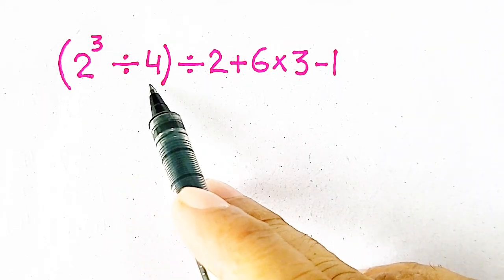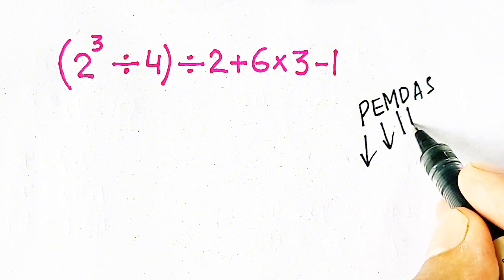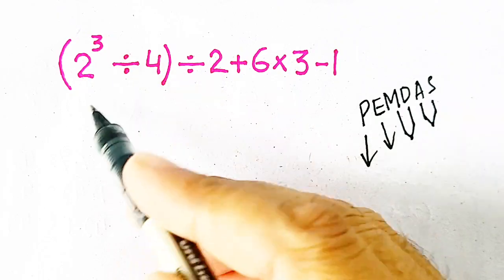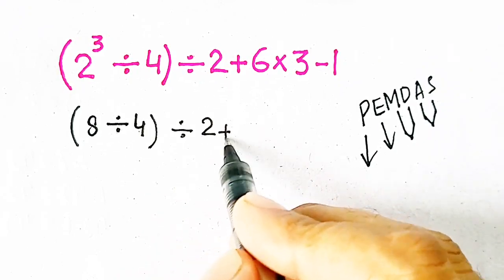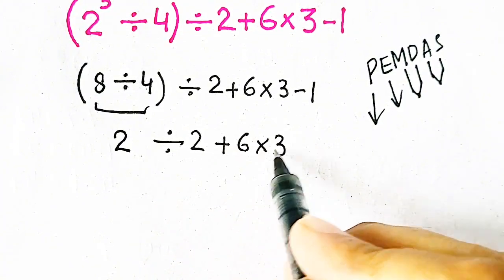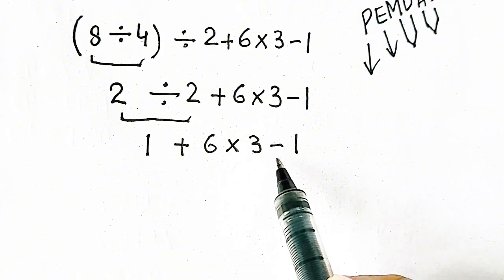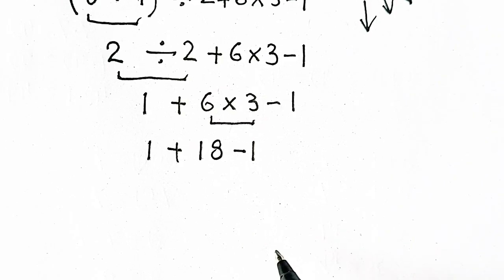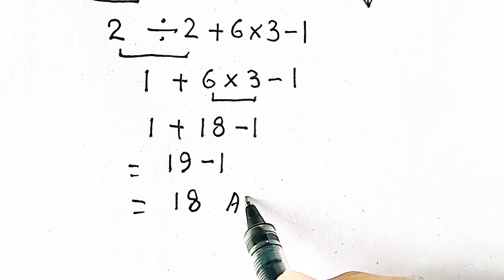Most People Get This Simple Math Question Wrong!Can You Solve This Simple Math Problem?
Is There A Better Way To Solve This?
99% Get This Wrong! Will You?
Math Facts That Will Blow Your Mind!
Most Important Case Based Question!
Way Harder Than It Looks!
The Math Teacher can't Figure It Out!
Arithmetic Tricks - Solve Tedious Math Problems In No Time!